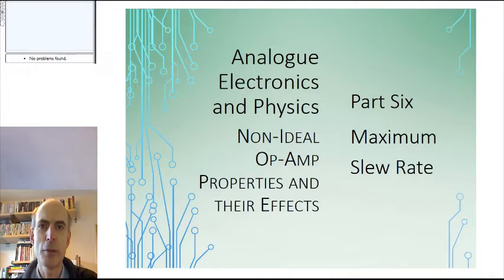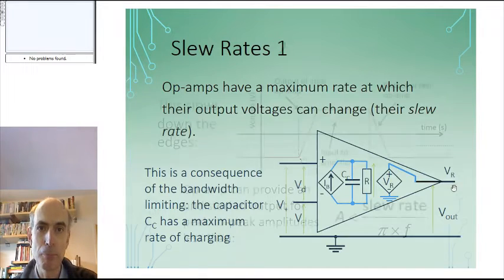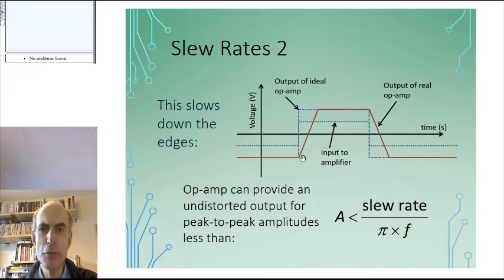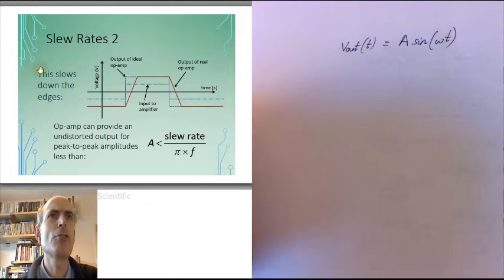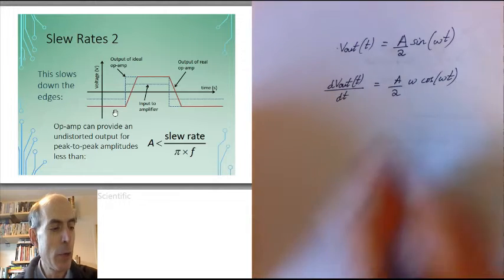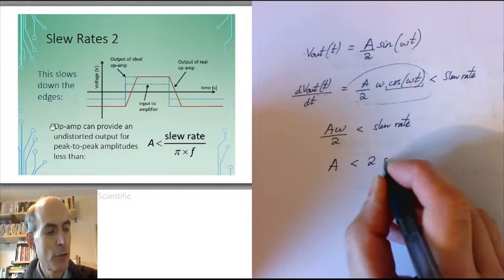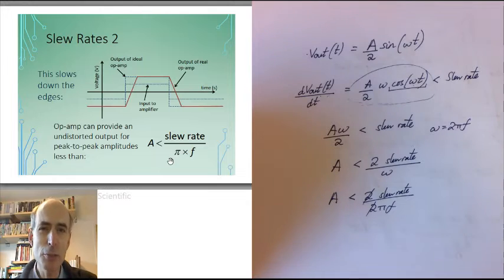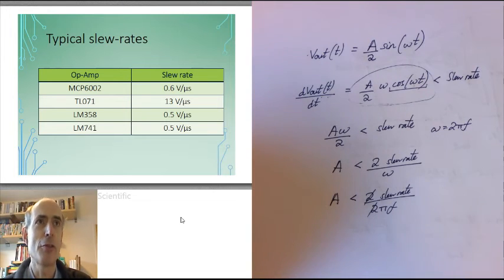Non Ideal Op Amps P06 V00 done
The slew rate.  Part six of a series of six videos about the effects of non-ideal behaviour in real op-amps.